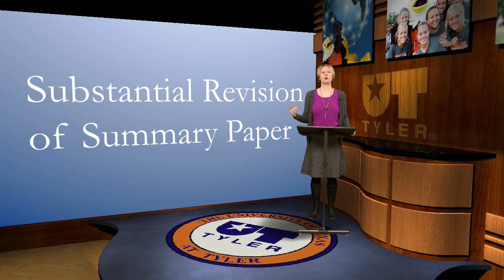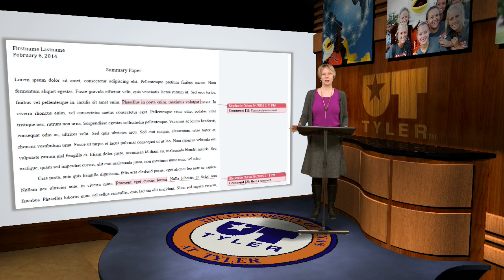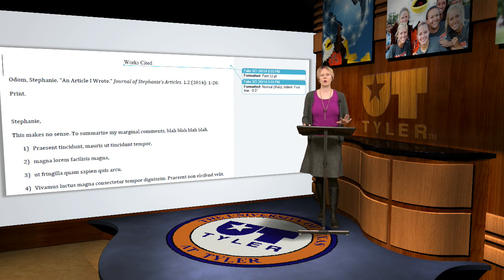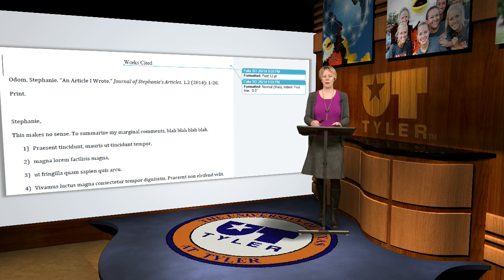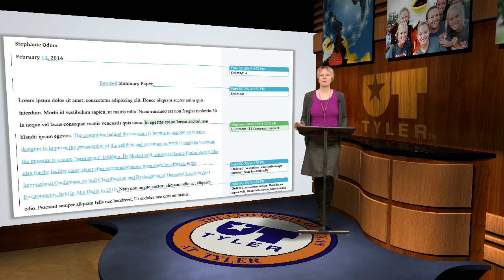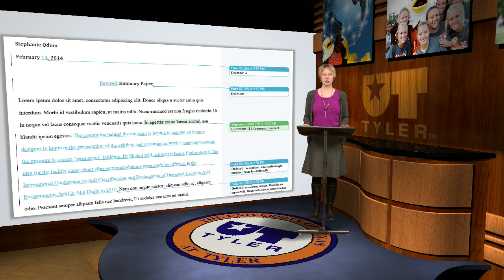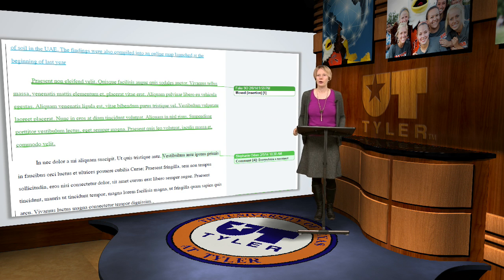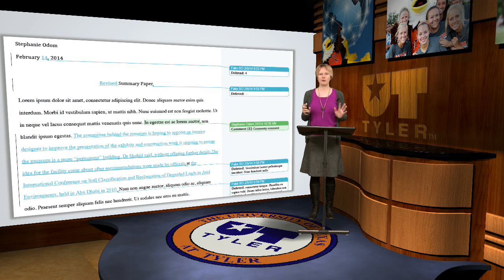ENGL 1302 Substantial Revision of Summary Paper